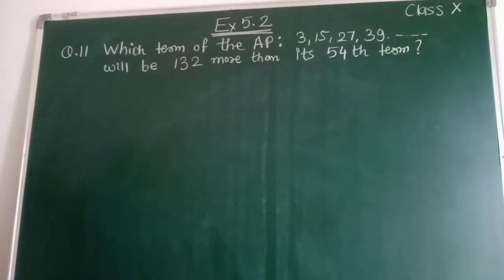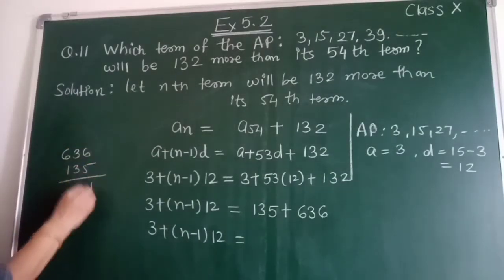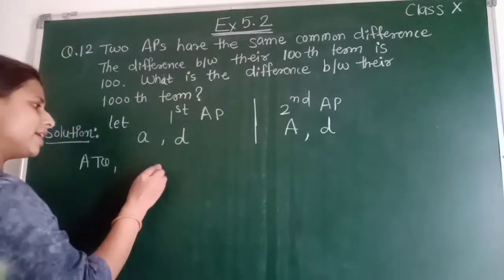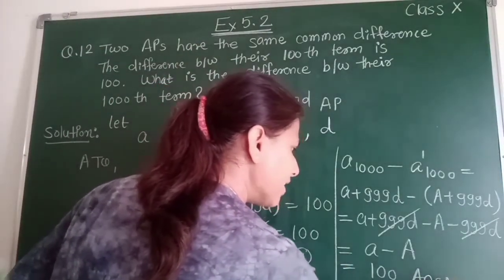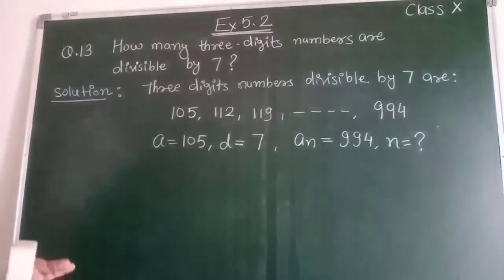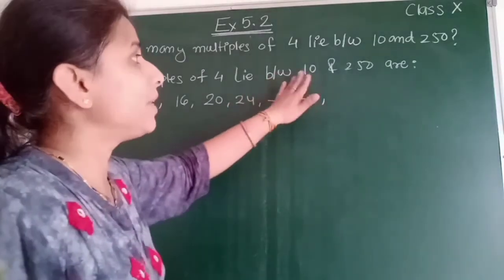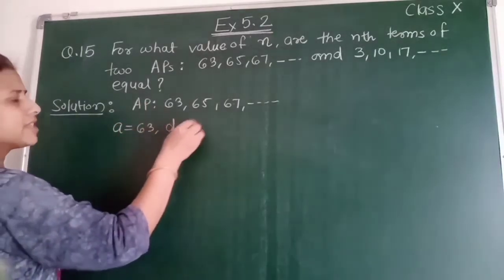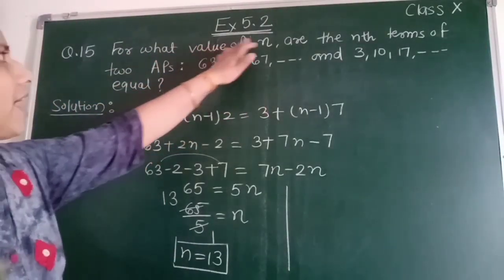Maths ll Class 10 ll Ex- 5.2 Q no 11 ll Chapter 5 Arithmetic Progression ll Learn Mathemagix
Dear Students, We are going to solve here:
Qno 11
Ex-5.2
Chapter 5 Arithmetic Progression
Class 10